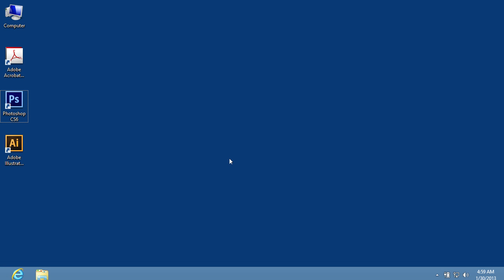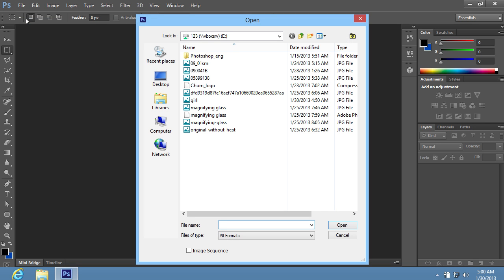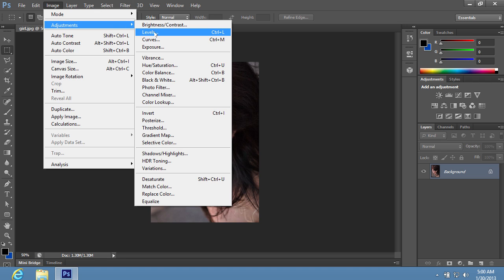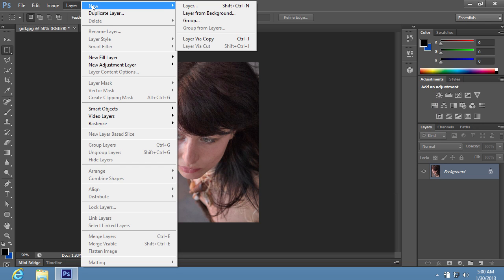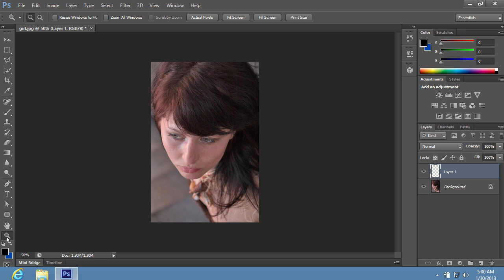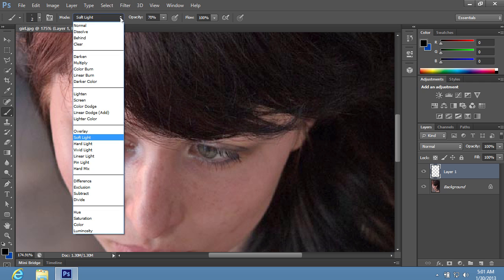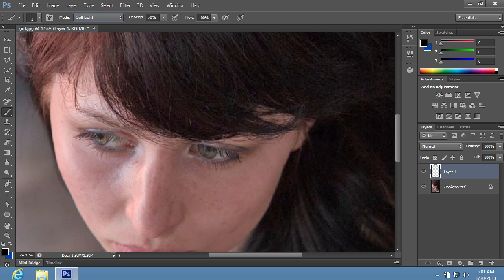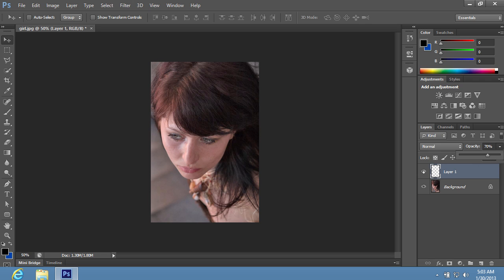How to Apply Mascara in Photoshop CS6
Learn how to add the mascara on the photo with Adobe Photoshop.

In this video tutorial we willl show you how to add the mascara with Adobe Photoshop.

In order to add the mascara with Adobe Photoshop you have to launch the program. Go to the "File" menu and choose the "Open". In the appeared window select the image you want to edit and press "Open". Then go to the "Image" menu, choose the "Adjustments" option from the drop down menu and select the "Levels" option from the submenu.

In the appeared window move the slider to make the picture more brighter.

Go to the "Layer" menu, choose "New" from the drop down menu and select the "Layer" option from the submenu to create a new layer. In the pop up window click "OK".

Choose the "Zoom Tool" from the program toolbar and zoom the image. Then select the "Brush Tool", set the brush size and brush opacity.

Then choose the "Soft Light" blending mode from the "Mode" drop down menu in the tool options panel and draw with the brush on the eyelashes of the image.

Switch onto the "Move Tool" and set the layer opacity with slider from the "Opacity" menu in the "Layers" palette.

As you can see, the mascara has been successfullly added to the image with Adobe Photoshop.